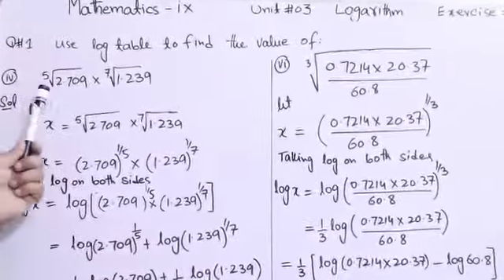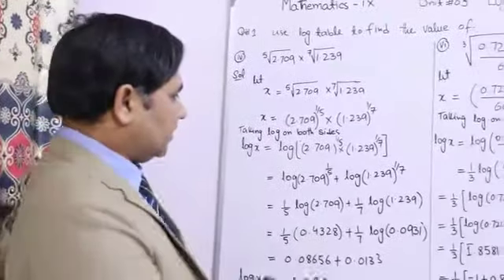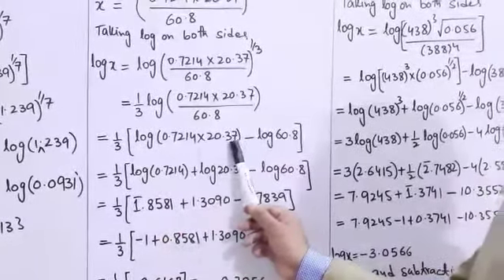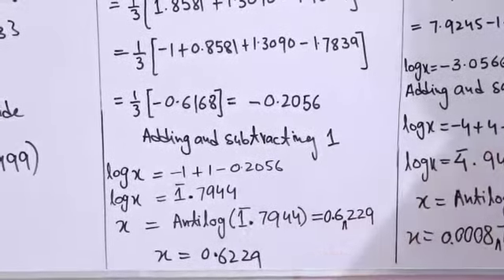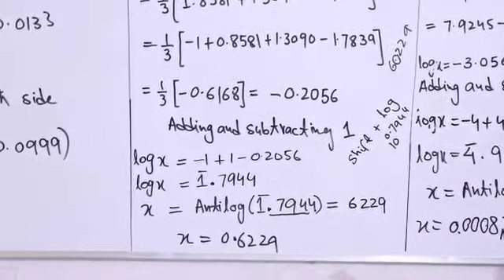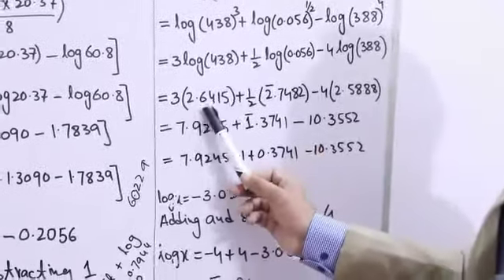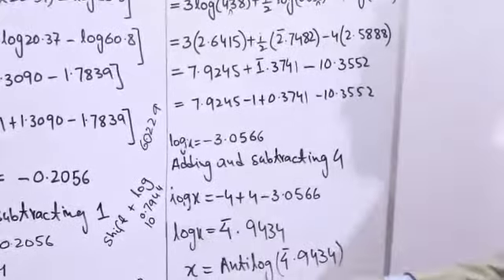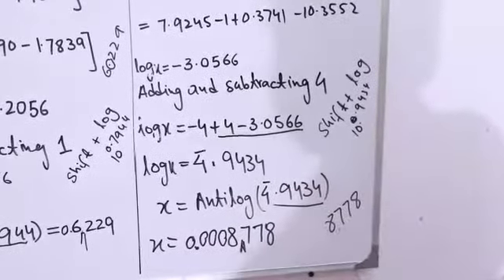9th Class Mathematics Unit#3 Logarithms by Sir Shakeel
Unit 3. Logarithms 3.4 Q#1 remaining